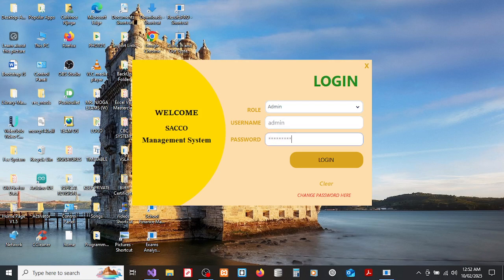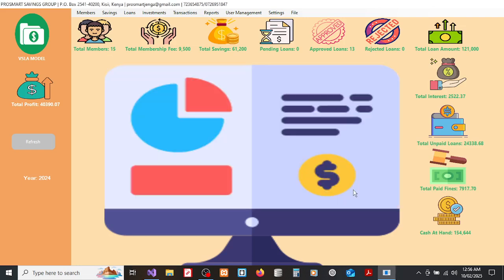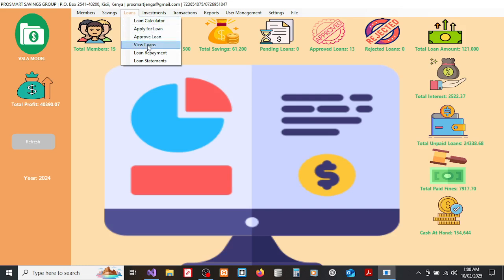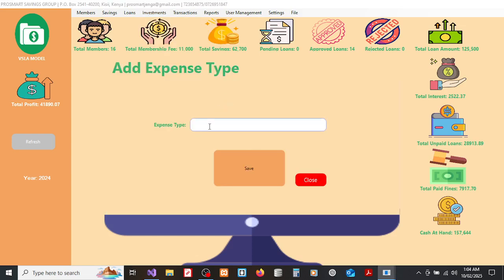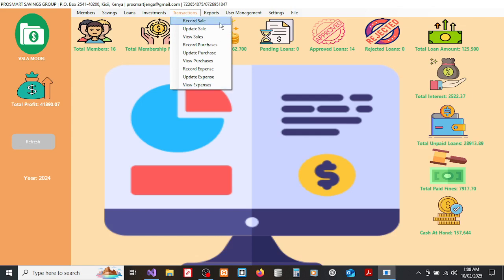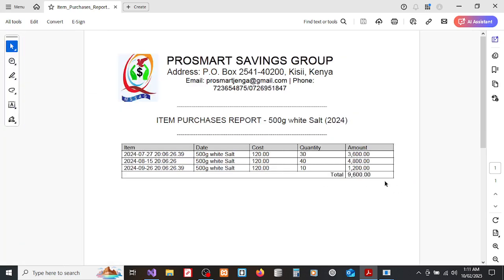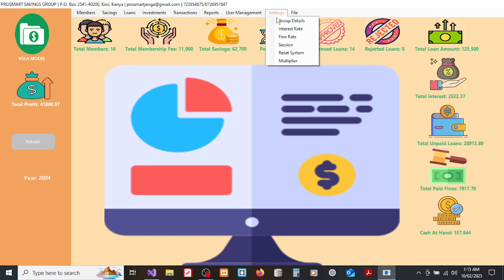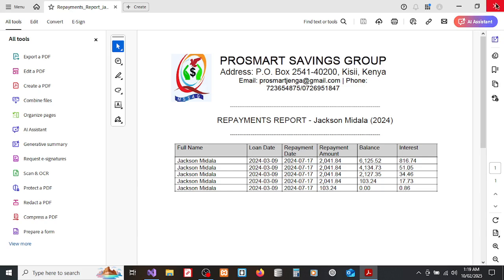UPDATE - SAVINGS GROUP MANAGEMENT SYSTEM(SACCO)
In this video i have explained how to use the application above. I have made some updates to it.Download it